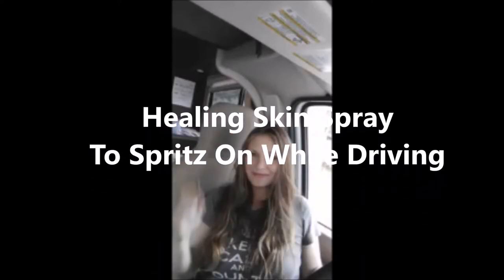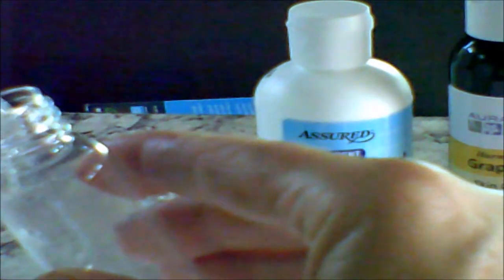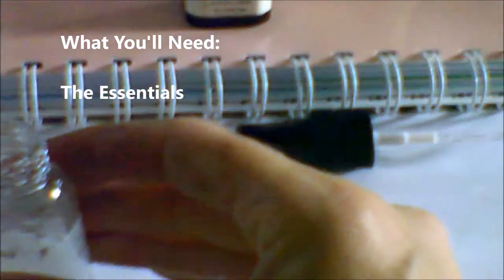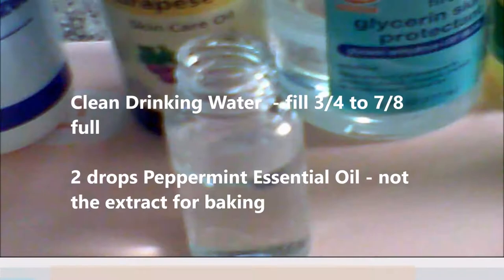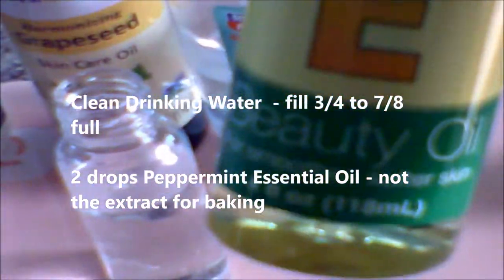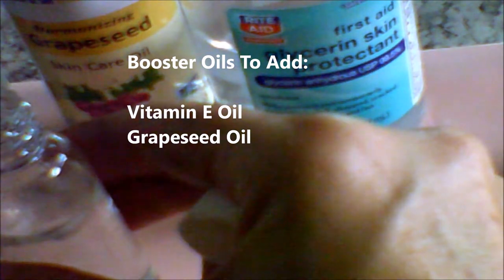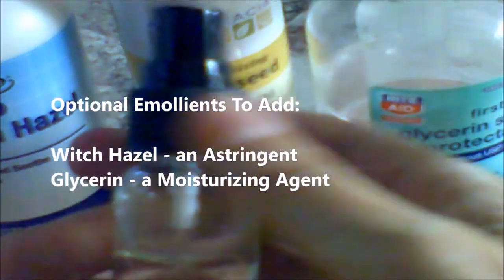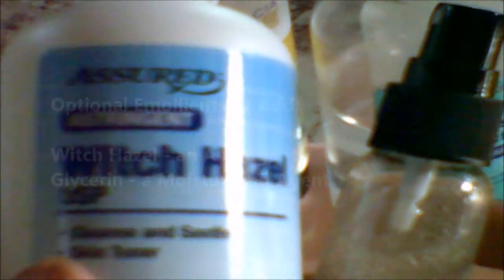No Road Rash Moisturizing Spritzer For Your Skin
Watch this video to get my recipe for avoiding a road wary look to your skin even if your drive was long or your flight was from hell.  This is a wake up and drive skin spritzer, moisturizer, protectant and basically cool drink of water for your face.  Get the recipe, here.  My channel is changing because my lifestyle has changed.  More about my becoming a creative nomad in upcoming videos.

Thanks to Rite Aid where I buy all of my essential oils and items for this video.  The beautiful music was produced by Chris Haugen for Youtube producers - a big thanks to them both for the tune usage.